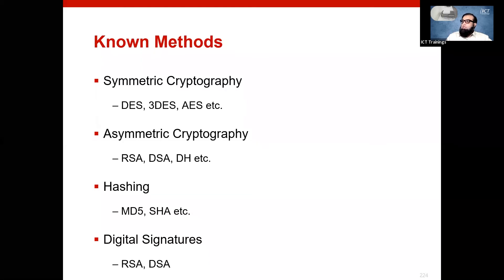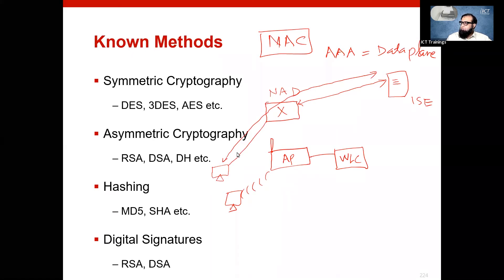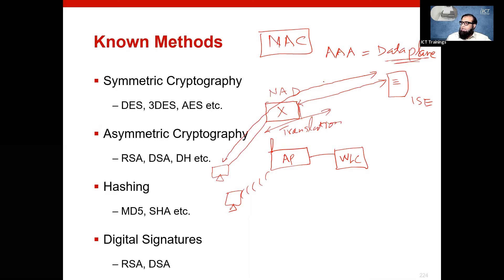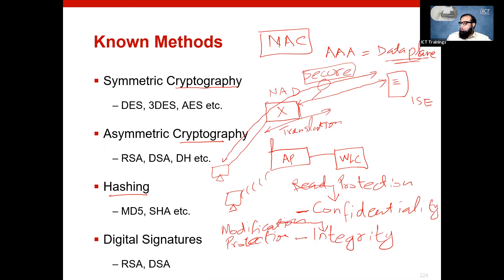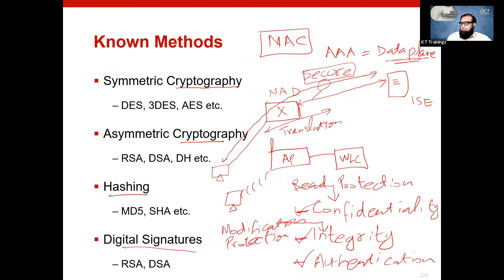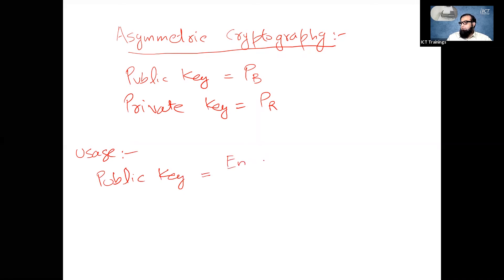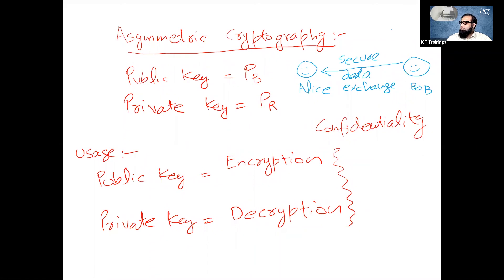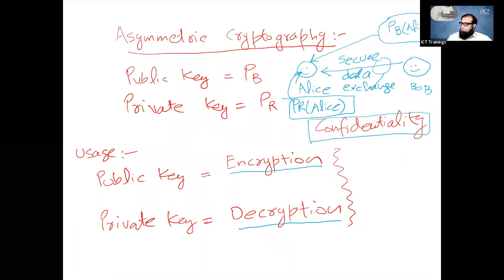Understanding Network Access Control Using ISE - Part 11 (Urdu / Hindi)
The video series provides you with the knowledge and skills to implement and use Cisco ISE, including policy enforcement, profiling services, web authentication and guest access services, BYOD, endpoint compliance services, and TACACS+ device administration. Through expert instruction and hands-on practice.